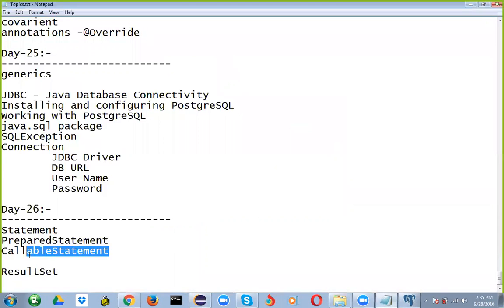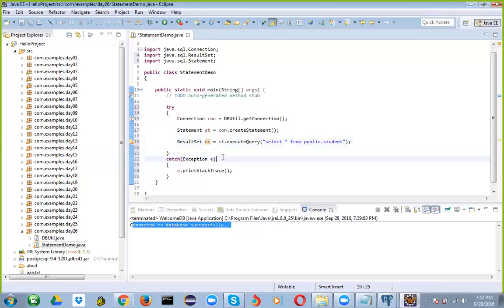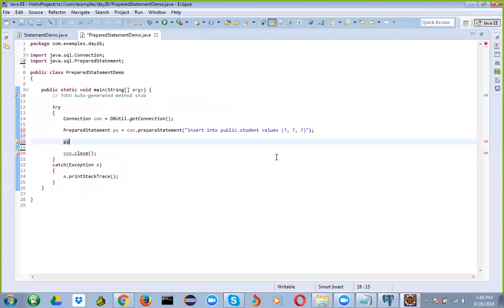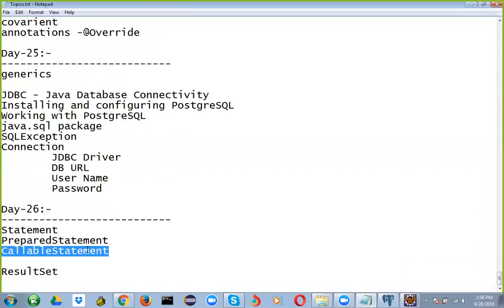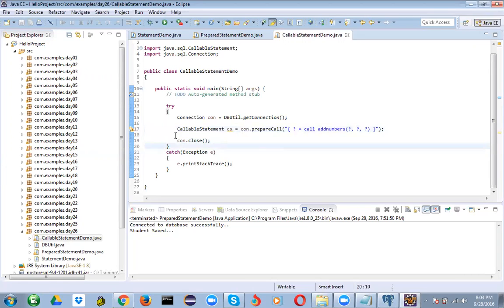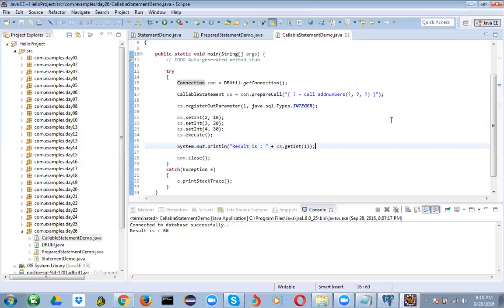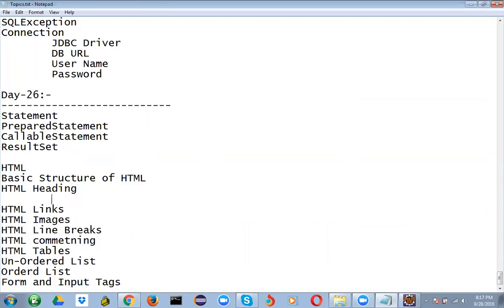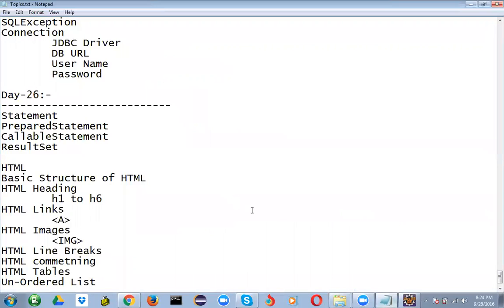Java Training Day 26 | Java Full Course | Coding Skills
Day-26:-
Statement
PreparedStatement
CallableStatement
ResultSet

HTML
Basic Structure of HTML
HTML Heading
 h1 to h6
HTML Links
 A
HTML Images
 IMG

programming languages
software programming
programming language
programming courses
learn programming
coding skills by srinivas
coding skills